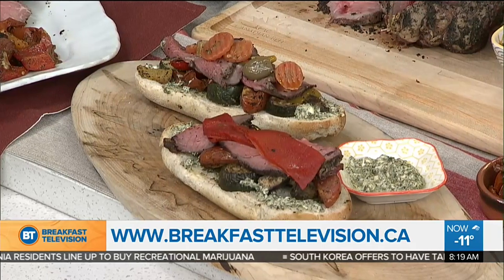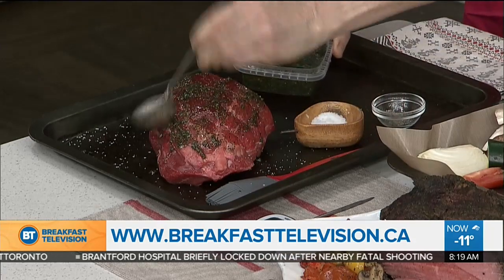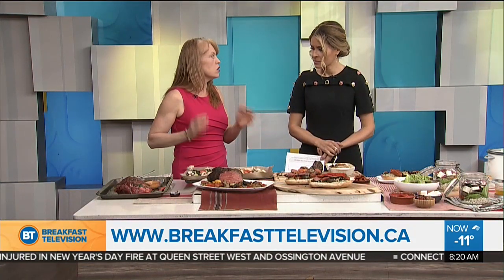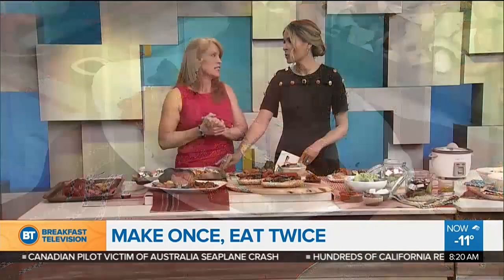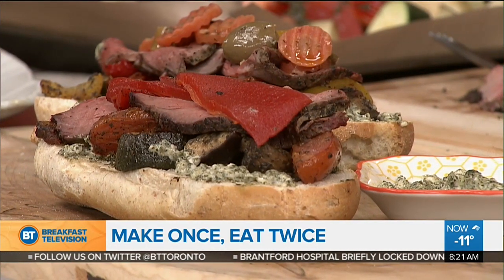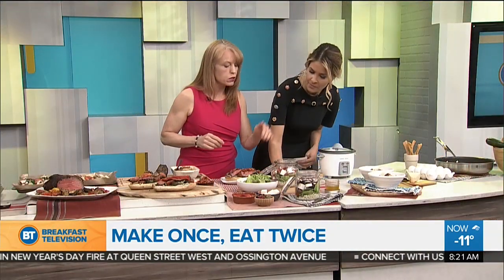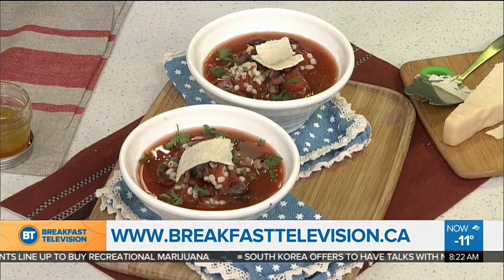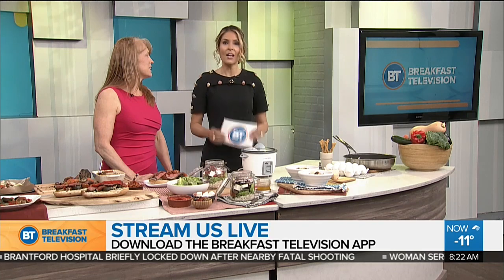Easy recipes you can make once, and eat twice!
Registered Dietician Carol Harrison teaches us some easy recipes that are made once, but can be enjoyed twice!